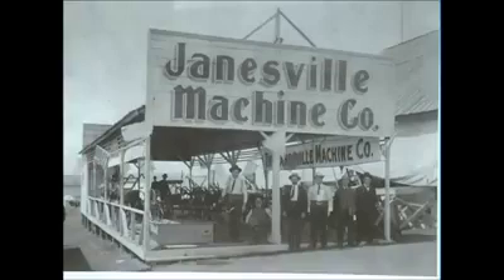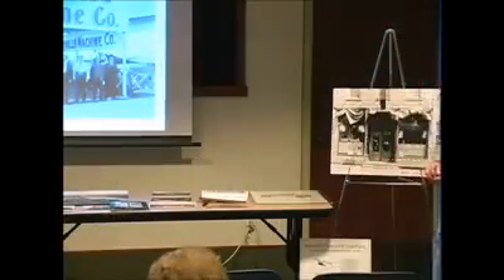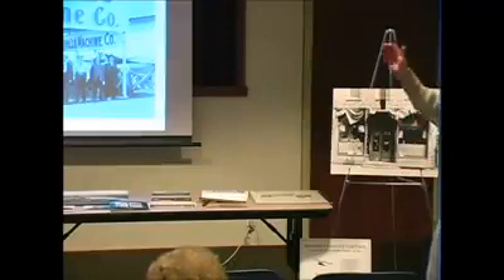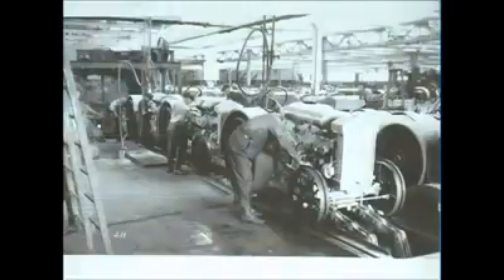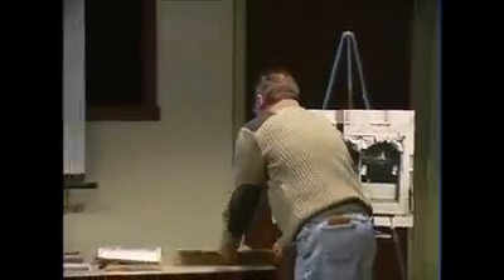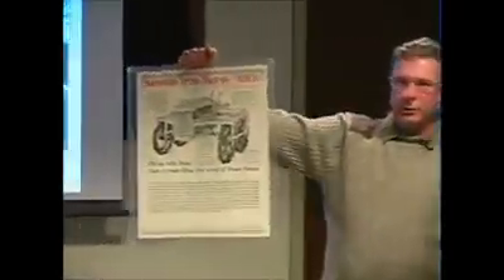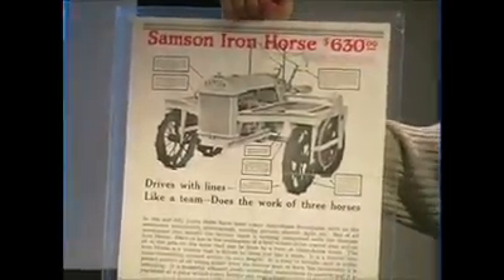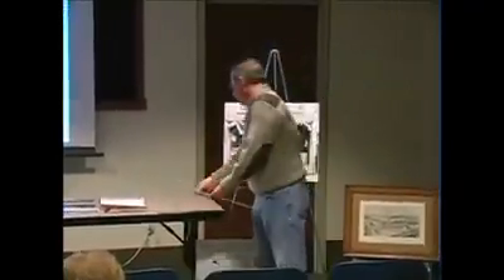Samson Tractor History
From the three part series Piecing the past together
available at the Hedberg Public Library